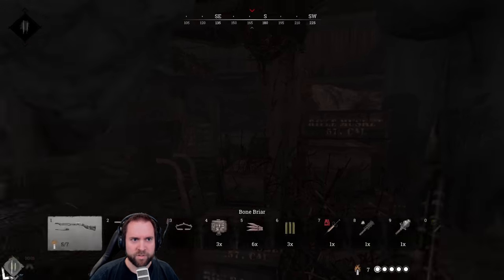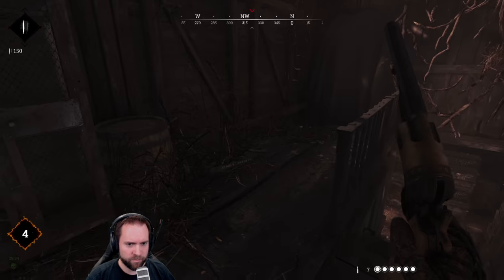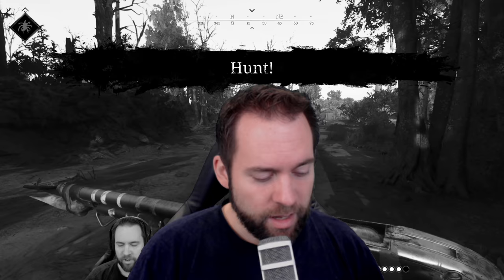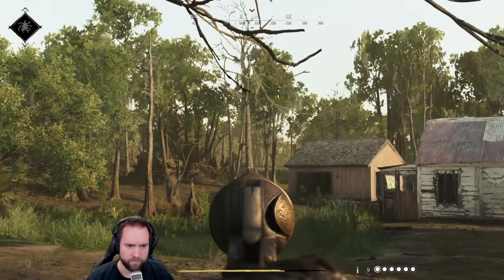[SOLO HUNT] NEW DLC - CAIN - Cave man plays with fire - BONUS: Unban appeal! (and other stuff ...)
Dragon Breath more like Stinkin' Breath. Ah and yes a new DLC hunter is coming with awesome guns : )

00:00 Intro
01:32 Brutal
01:58 The Greed
16:48 Minecraft it is
20:09 Sorry brother
27:54 Meet and "great"
30:52 Shotgun jerkin'
35:33 Smoooooth brain
39:59 My heart
42:39 Dog whisperer
45:02 PvE EZ
48: 30 Sharing